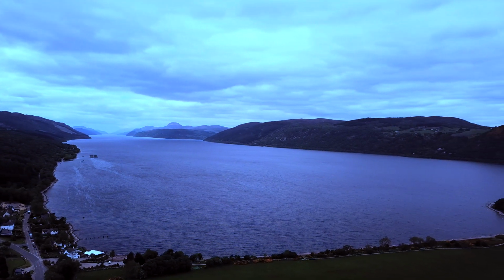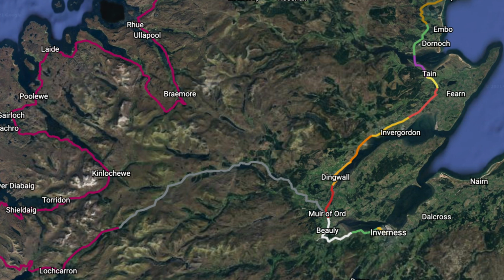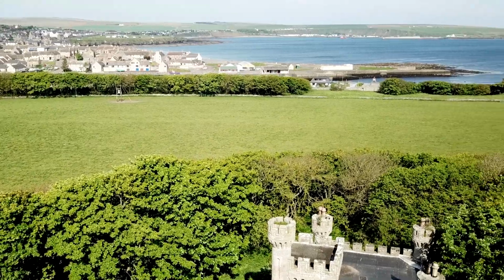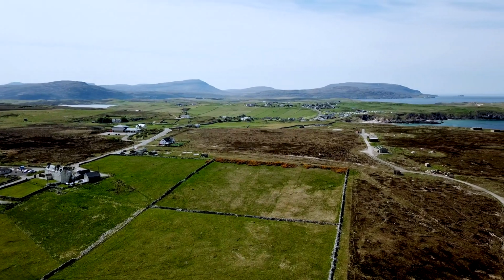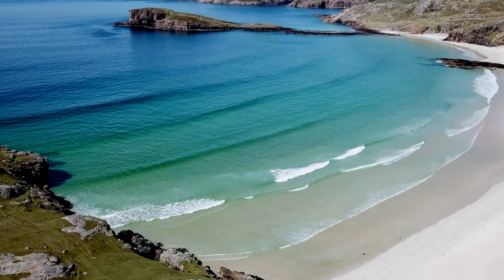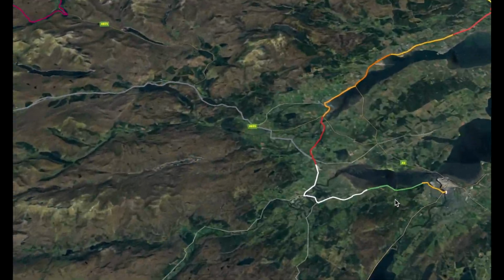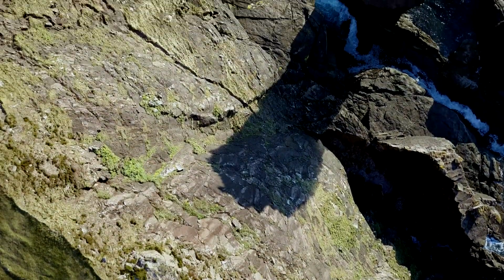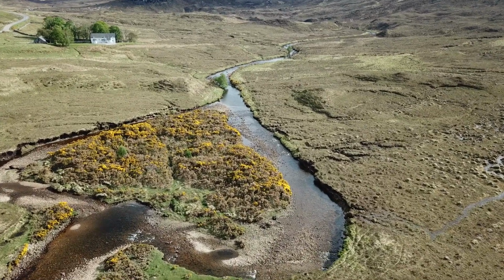The Insane Geology of North Scotland's NC500: 3 Billion Years in 500 miles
The Insane Geology of North Scotland: 3 Billion Years in 500 miles

The geology trail on the NC500 exploring 3 billion years of geological time.
The NC 500 [North Circuit] includes a Geotrail that explores some of the insanely ancient geology of Scotland, some of the oldest rocks in the world, some of the oldest fossil in the world that date back 1.2 million years as well a period half a billion years ago when continents collided and mountains found in Norway, Greenland Canada and the US were formed and connected.

And some fabulous views in a beautiful part of the world and locations like Smoo Caves and the Old Man of Stoer.
Filmed mainly using a Mavic Pro... it is a road trip.